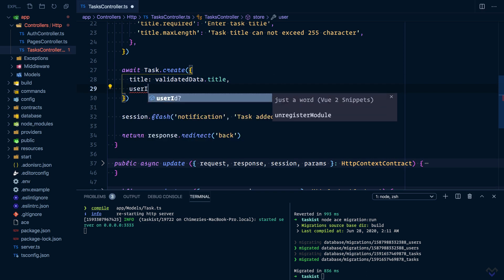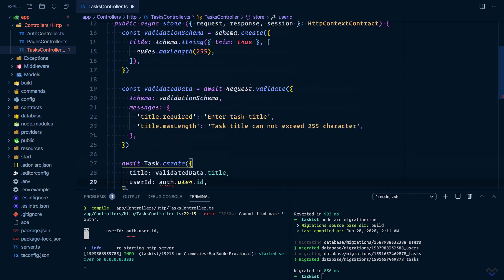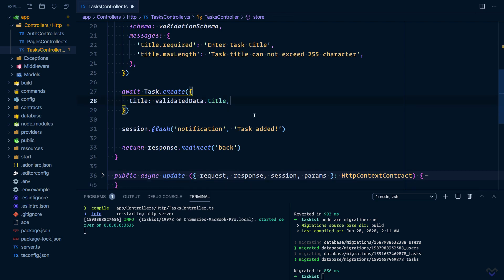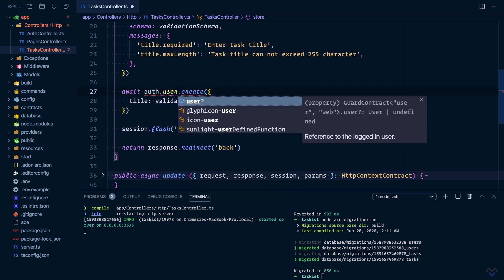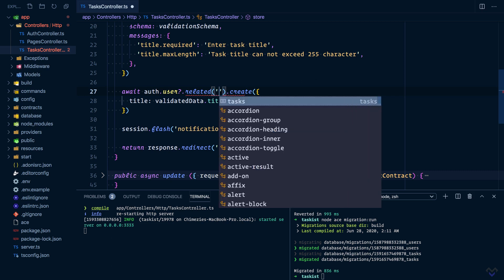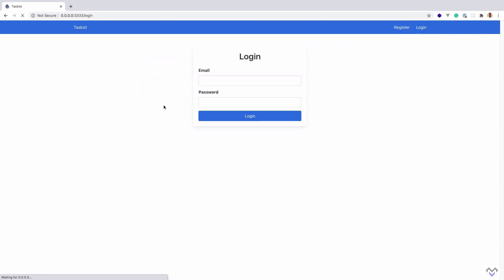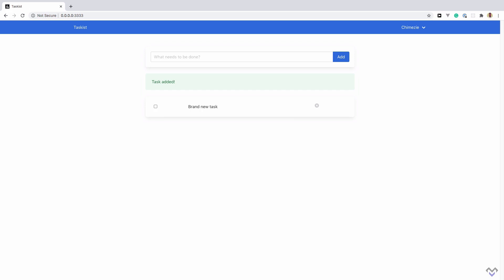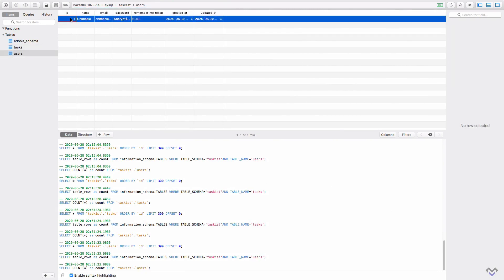AdonisJS 5 From Scratch #30 - Creating Own Tasks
In this lesson, we cover how to make use of the defined relationship to create user's tasks.